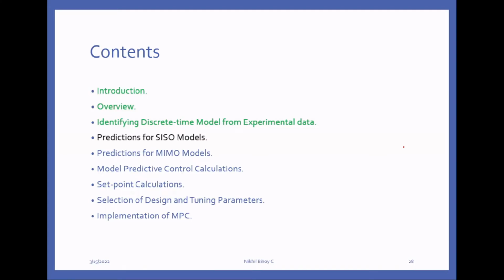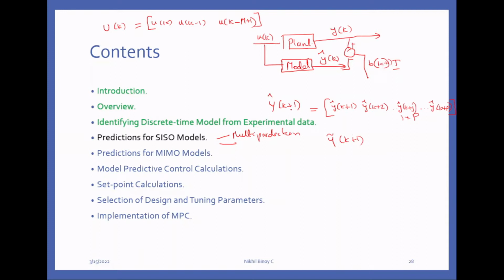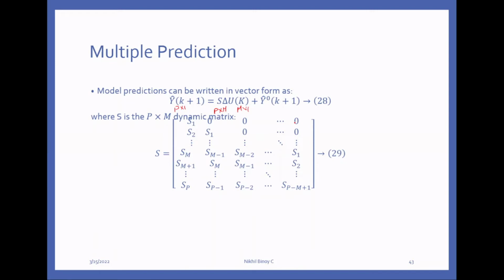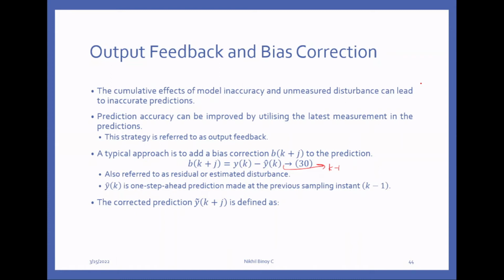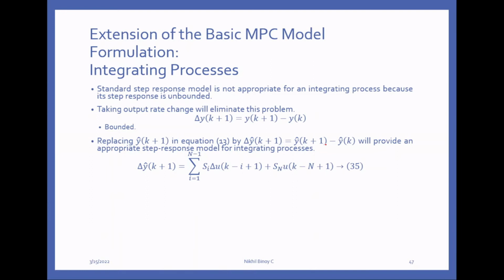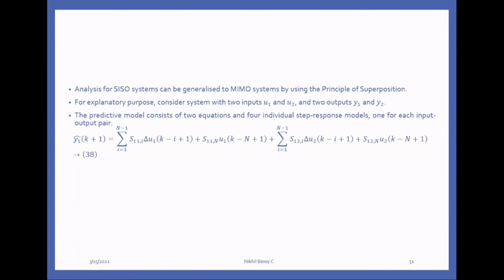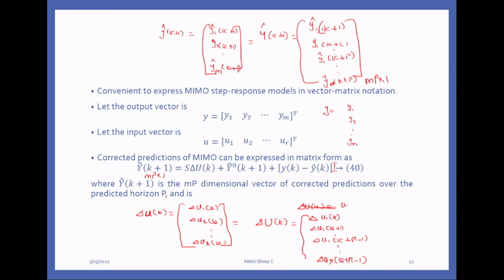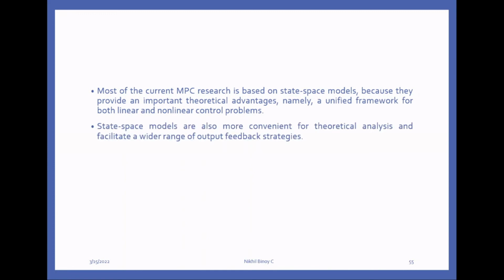04 MULTI PREDICTION, CORRECTED PREDICTION, EXTENSION TO INTEGRATION PROCESS, PREDICTION FOR MIMO MOD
Discussed multi prediction, corrected prediction, and prediction for MIMO models.